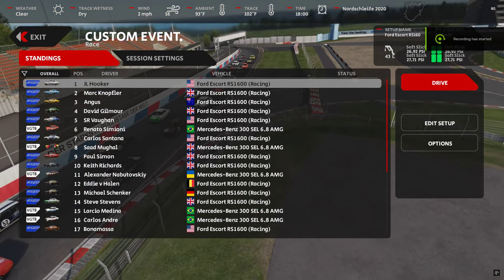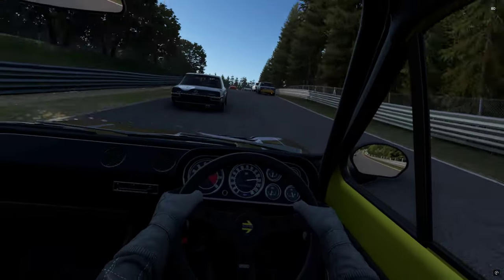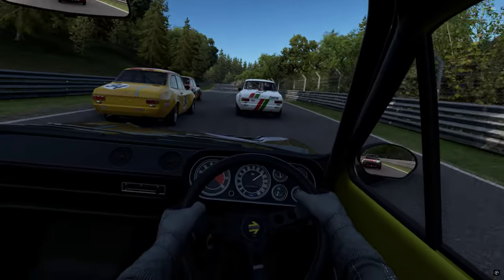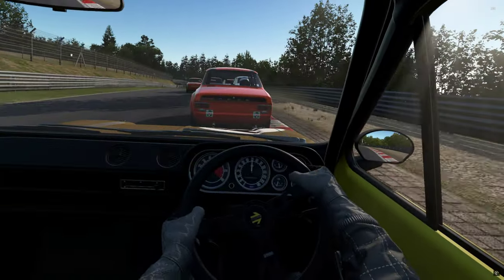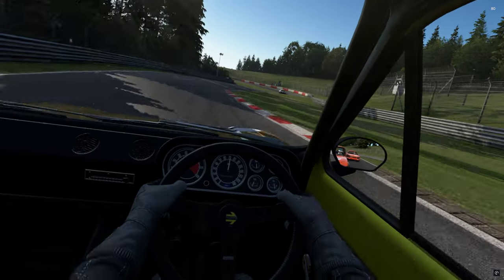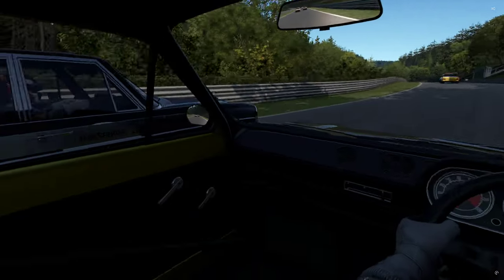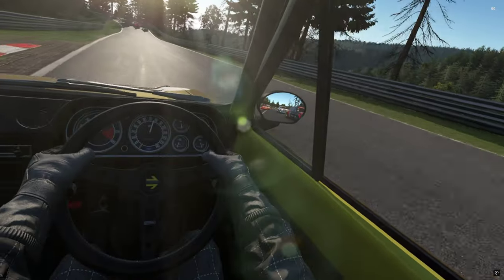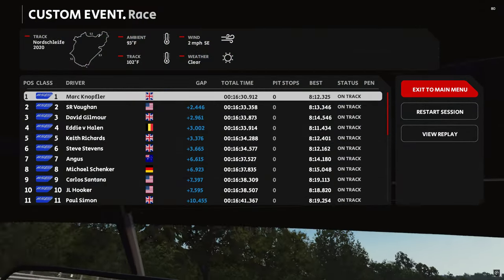AMS2 Getting To Grips With The RS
It shouldn't gel this well but throwing the Thunderflash/Xela 70's touring car combo around "that" track just feels right! Keeping that rear of the Escort in check is key to hustleing the car through the bends where it reighns over the big german lump hammer. get to the straights and the roles soon reverse!

Link to both mods and the communitys discord group.